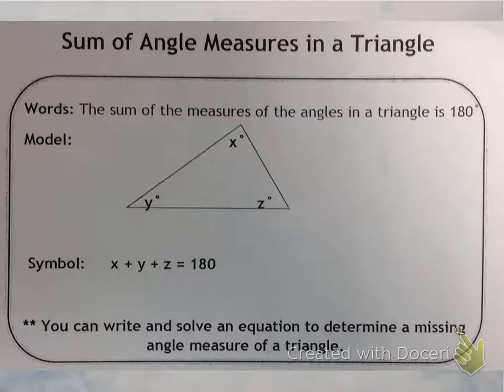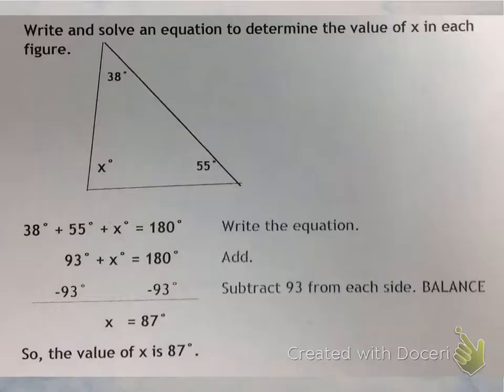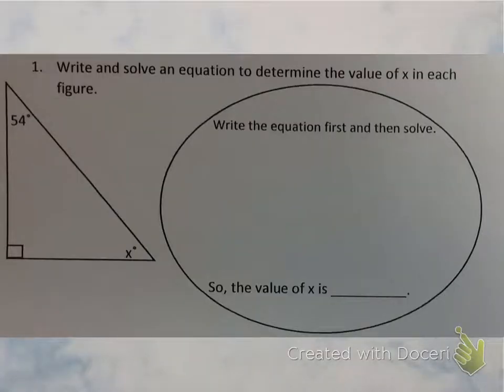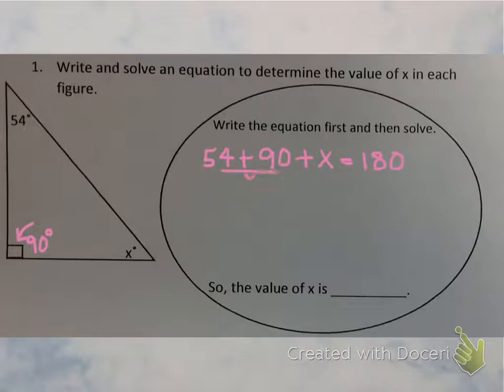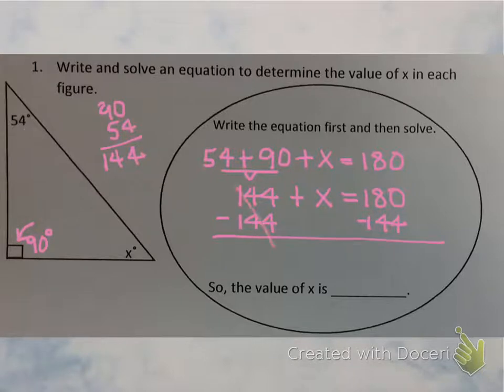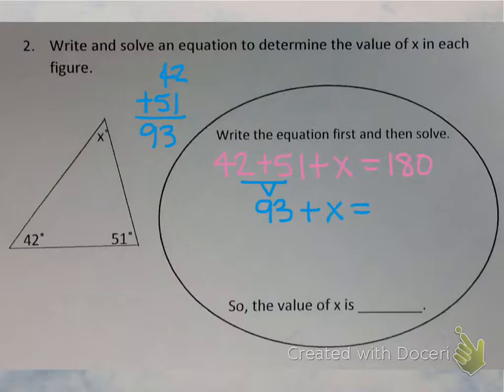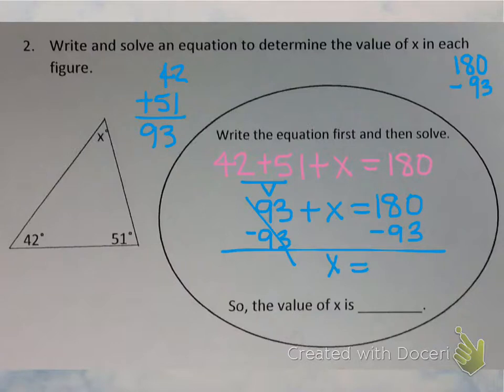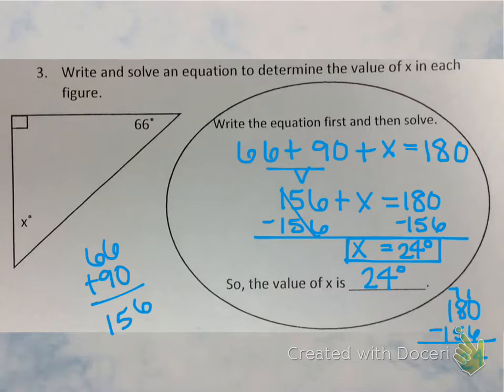Sum of Angle Measures in a Triangle